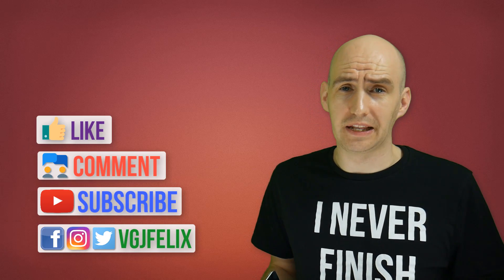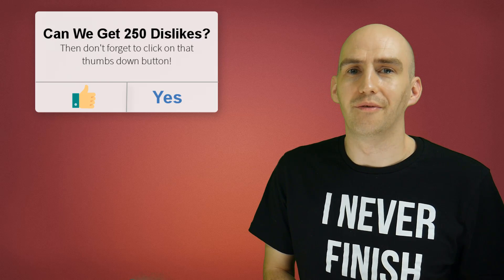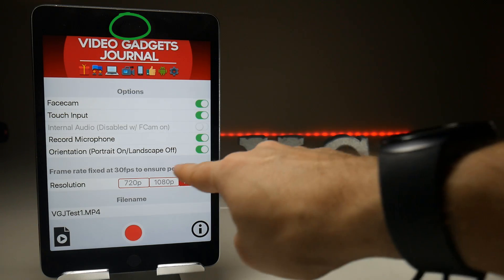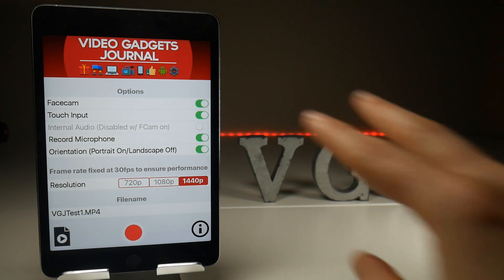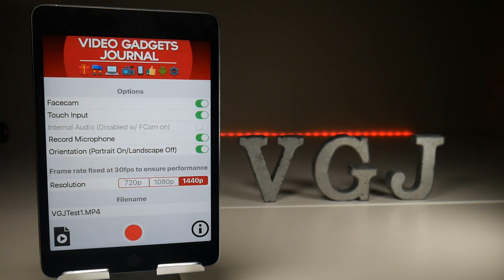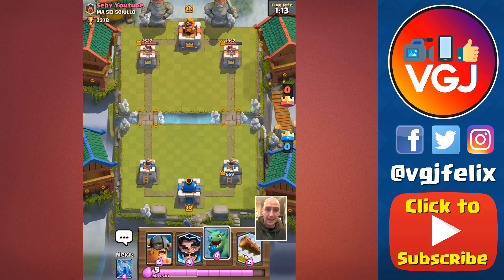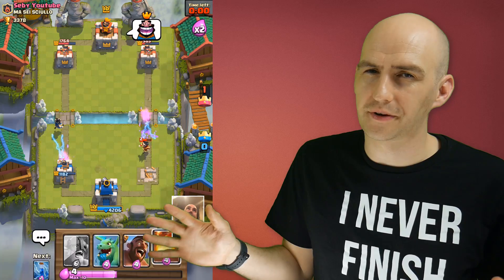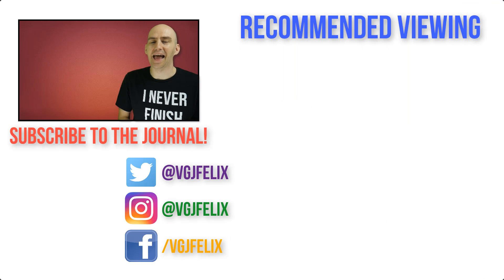New iOS Screen Recorder! VGJRec. Facecam, Touch Input, Internal Audio. It's Got The Lot!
This is an iOS Screen Recoring game-changer. Say hello to VGJRec!

For the past couple of weeks I've been working with a developer, bringing both yours and my own ideas to the table, and what we've produced is, what we think, will be the future of recording on your iOS iPhone and iPad screen.

You wanted facecam recording, it's got it. I wanted touch input on screen, it's got it. And we all desperately wanted internal audio recording, and boy has this app got it!

Whilst not quite ready for release and distribution, VGJRec is now in a stable enough state to share with you all. This is my gift back to the wonderful community that's beginning to blossom on the Video Gadgets Journal. I know I said I wouldn't even try to make an iOS screen recording app, but your enthusiasm, engagement and input has inspired me to hopefully inspire you. So sit back, marvel at the demo and hold on for just a little while longer.

For more information about the final release date of VGJRec, check the date this video was published. That should tell you everything you need to know.